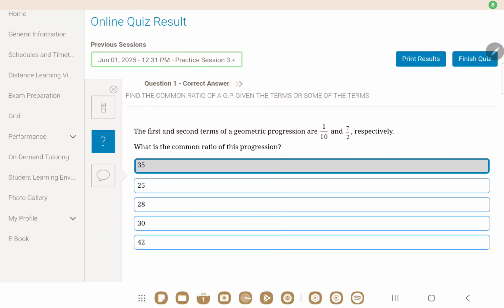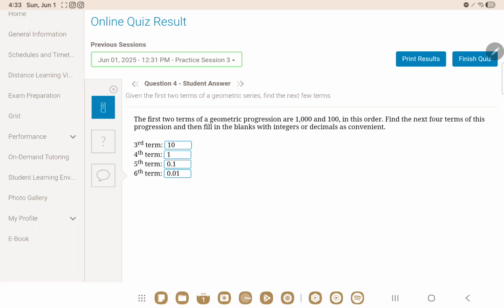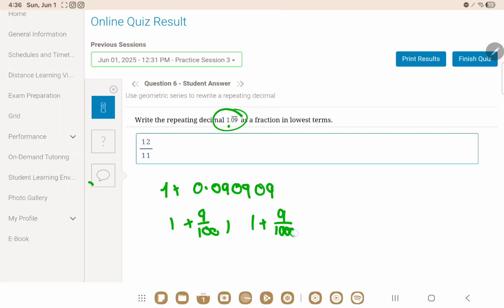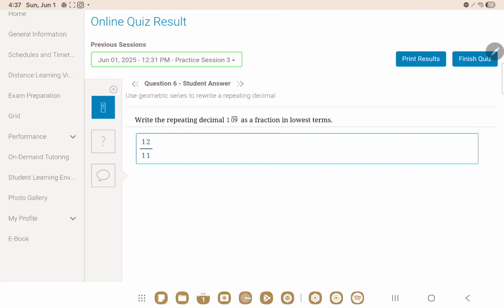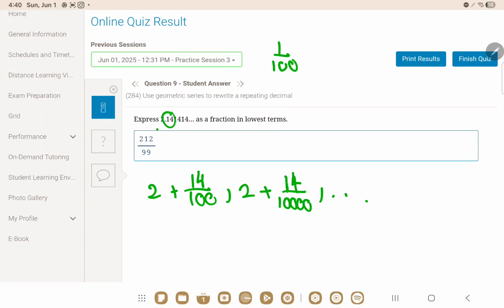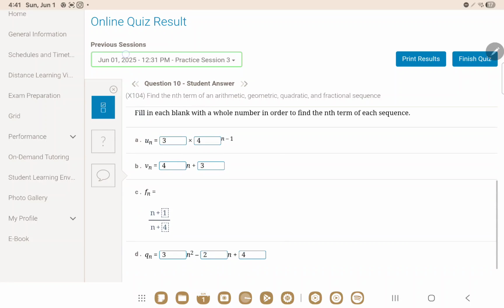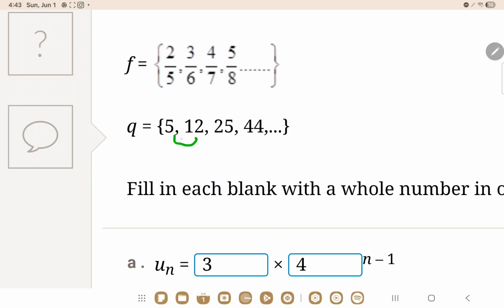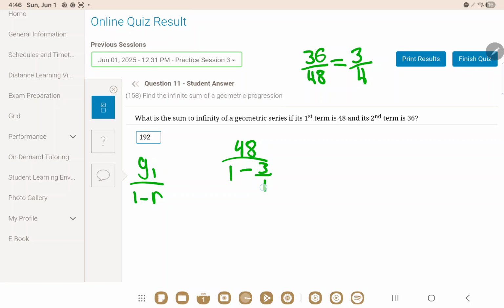Algebra 6.3 course practice (explained by hala)